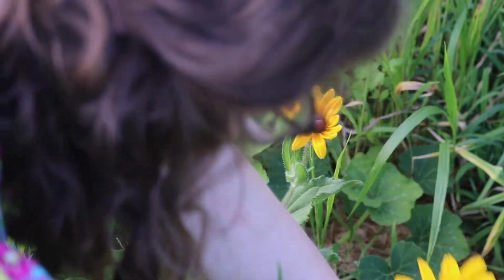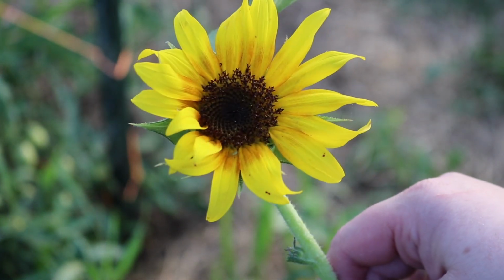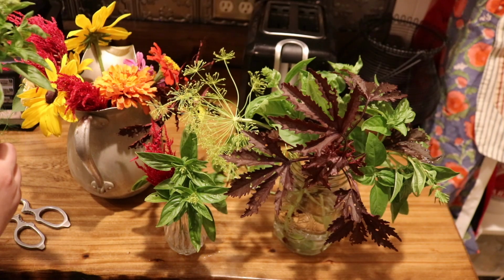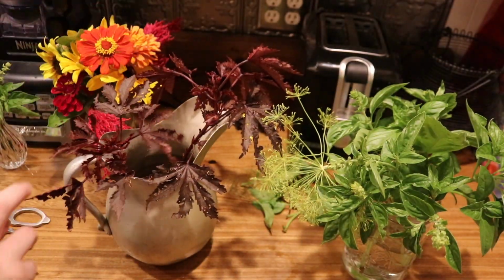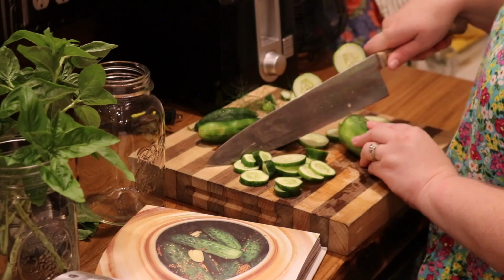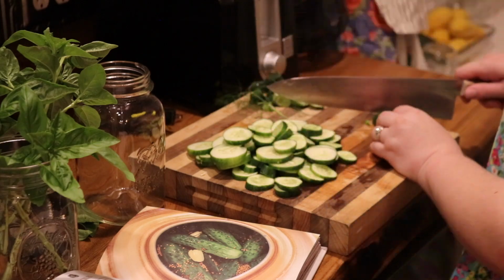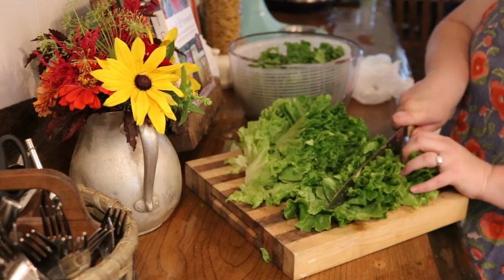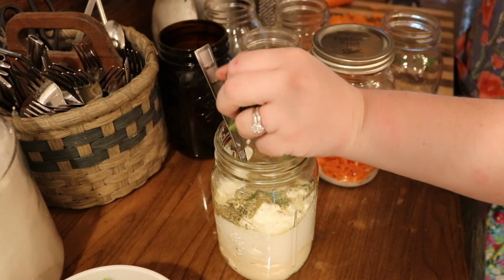New Homemaker Learning New Skills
I’m enjoying every moment of this summer as a new homemaker learning new skills. From making cut flower arrangements, trying new fermented recipes, and finding simpler ways to prepare our food to fit our schedule everyday is a new learning opportunity. Come share a sweet slow summer day of homemaking with me!

Items used in the video:
Bud Vases (price has changed since I purchased them)
Stainless Steel Grater
Immersion Blender
Mason Jars (quart)
Fiskars Micro-tip Pruners
Can It and Ferment It
Fermentation glass weights

Recipes mentioned:

Ruth Ann Zimmerman’s Ranch recipe (pdf also linked in her video)
Other dressing recipes:
Strawberry Basil Vinaigrette Recipe: